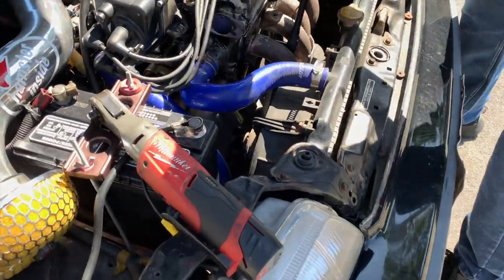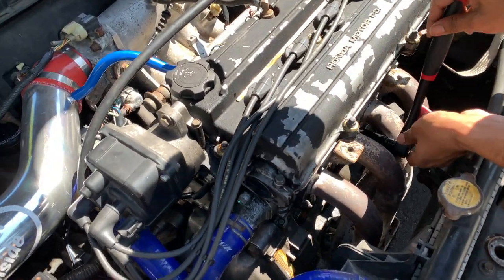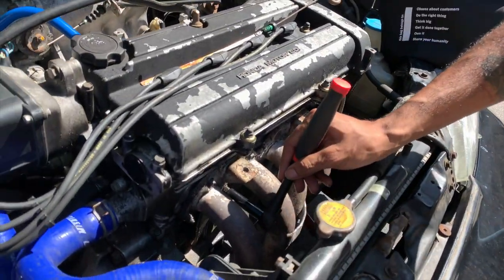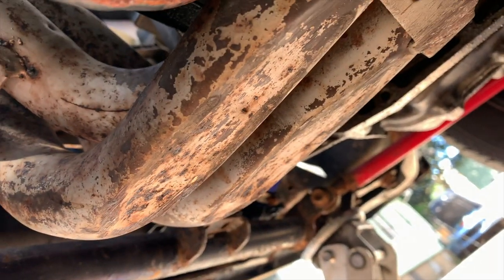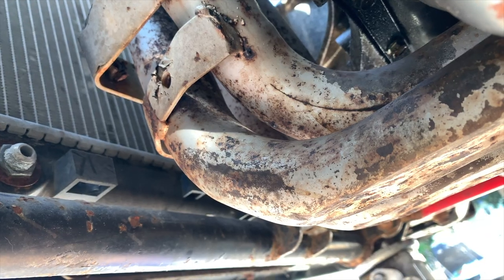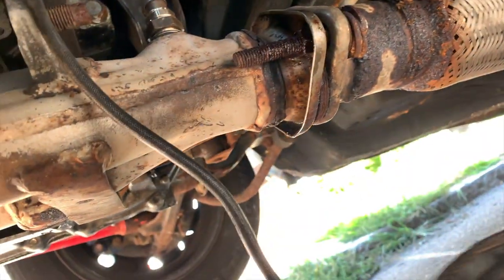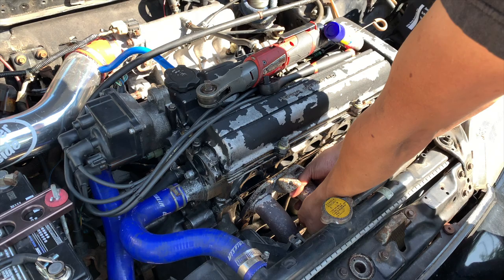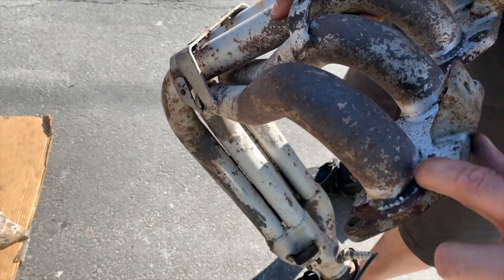Replacing a thrashed header on Riim's CRX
On this brief Episode we swap out a mangled Type R header for a shiny new 4-1 unit